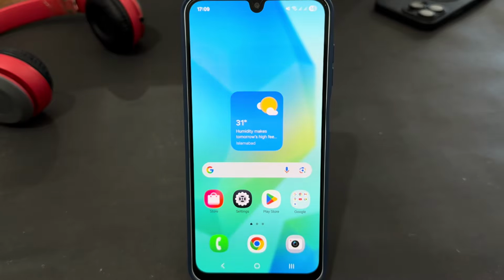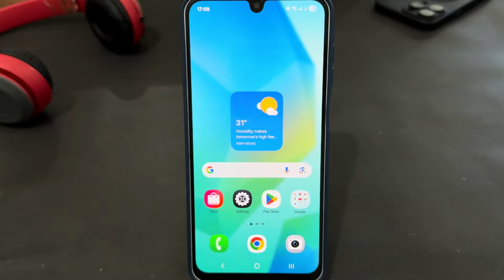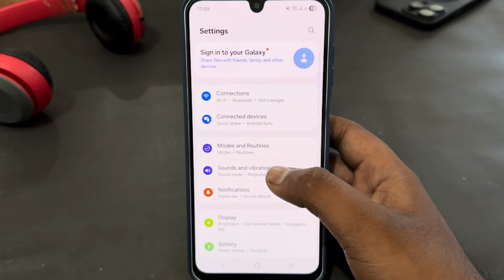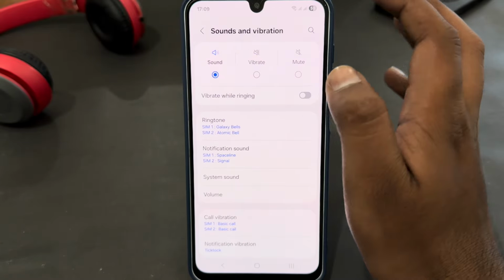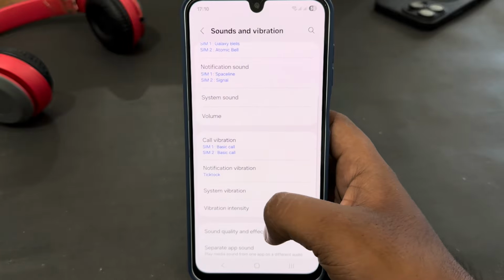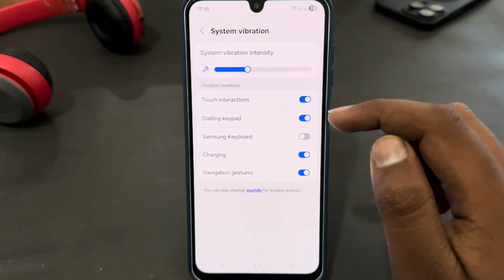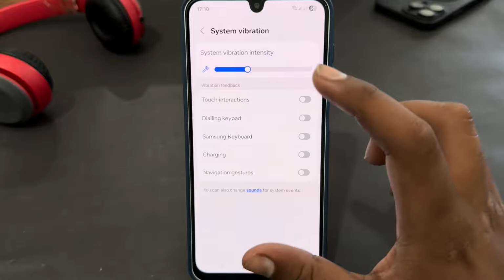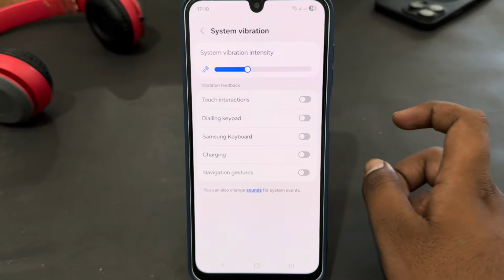How to Turn Off Vibrations on Android Phone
📝 YouTube Video Description:

Tired of your phone vibrating all the time? 🤯
In this video, I’ll show you how to turn off vibrations on any Android phone for:

✔️ Incoming calls
✔️ Notifications
✔️ Keyboard typing
✔️ Touch feedback

Works on Samsung, Google Pixel, OnePlus, Xiaomi, and most Android devices.

📍 Timestamps:
0:00 – Intro
0:25 – Turn Off Call & Notification Vibrations
1:00 – Disable Keyboard Vibration
1:30 – Turn Off Touch Feedback Vibration
2:00 – Final Tips